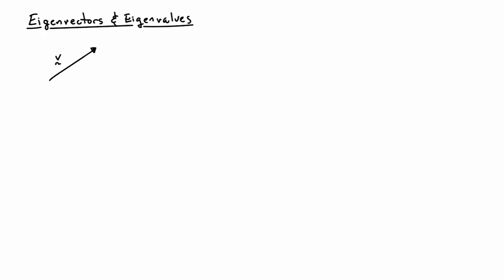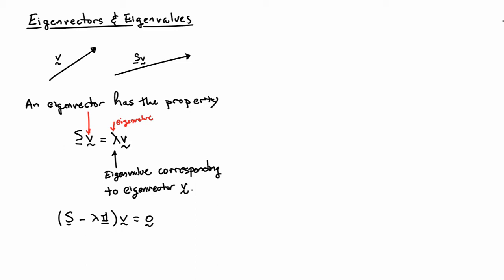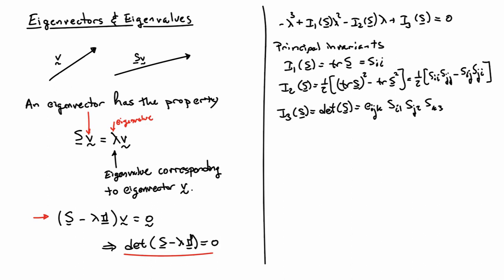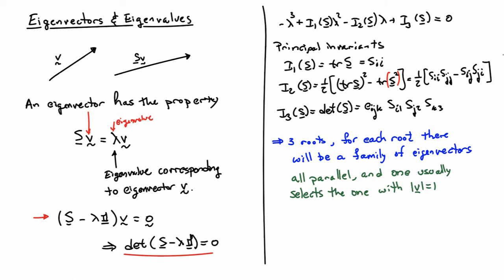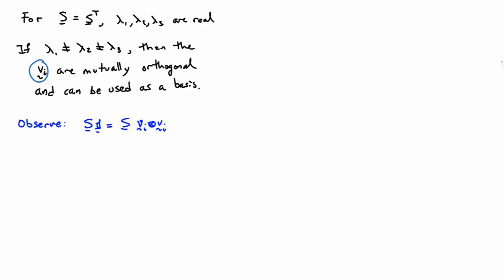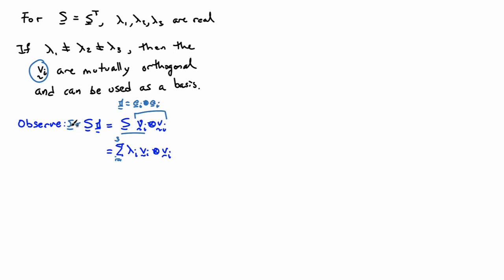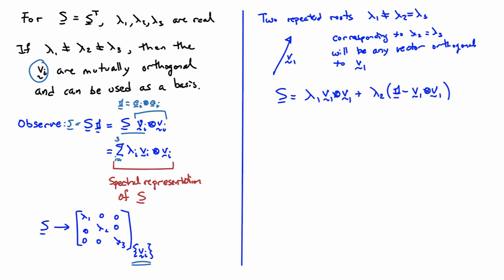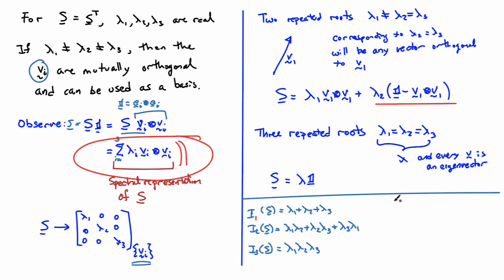2D. Eigenvectors and values of tensors, spectral representation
Eigenvectors and eigenvalues of second order tensors, spectral representation theorem